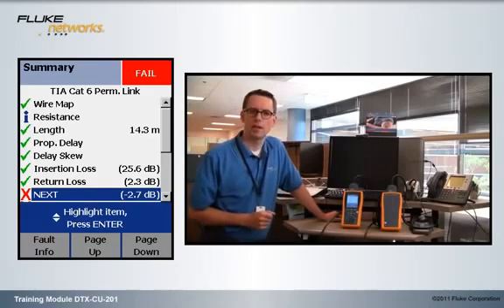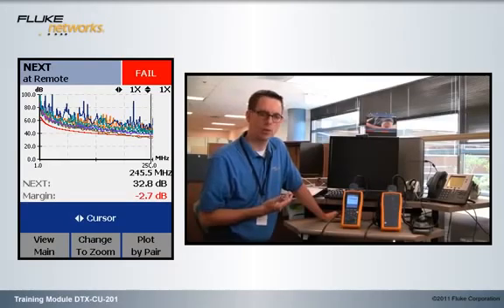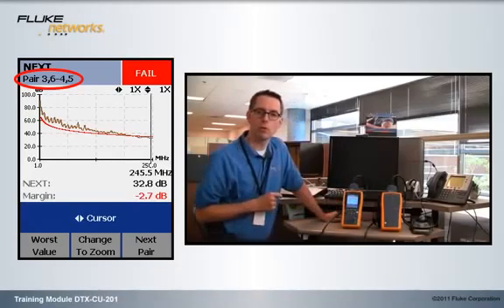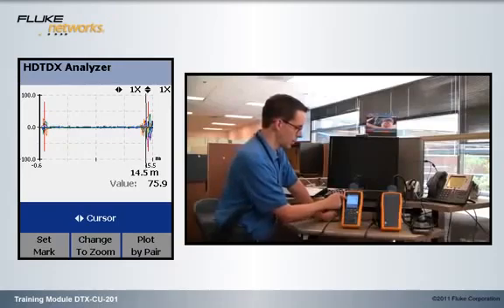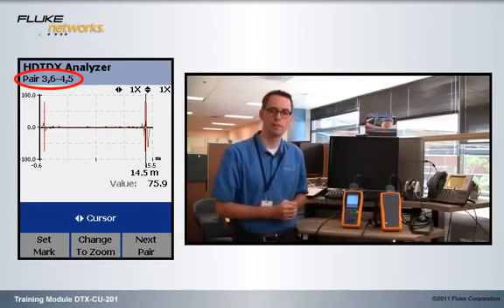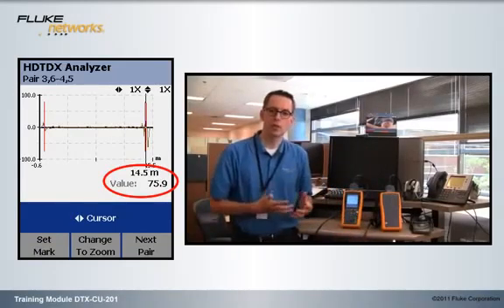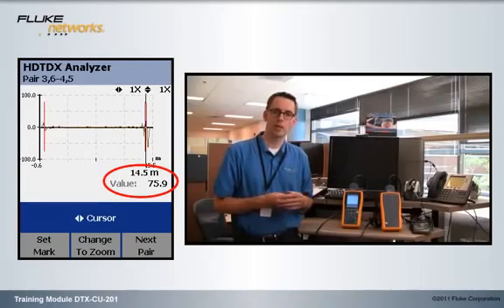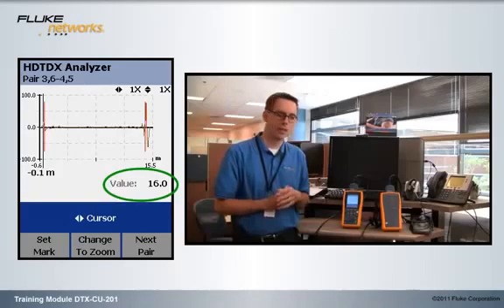Fluke DTX Cable Analyzer - Diagnosing a NEXT Failure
This video provides a detailed understanding of the Fluke DTX-1800 Cable Analyzer’s capabilities in diagnosing a Category 6 NEXT failure #1 (Badly Terminated Permanent Link).

Rent or purchase the DTX-1800 Cable Analyzer with 24/7, 365 day customer support, at TRS-RenTelco

The DTX-1800 locates and diagnoses near end xtalk (NEXT) and you will get an in-depth understanding how the source of the xtalk is caused by a termination issue.

The Fluke DTX-1800 Cable Analyzer can help you diagnose the NEXT failure three times faster than other testers, showcasing its powerful speed and exceptional accuracy.

This detailed screen-by-screen tutorial helps you understand how to read and analyze the worst performing cabling pair in your cabling system that causes NEXT, with several data points that help you reach a logical conclusion.